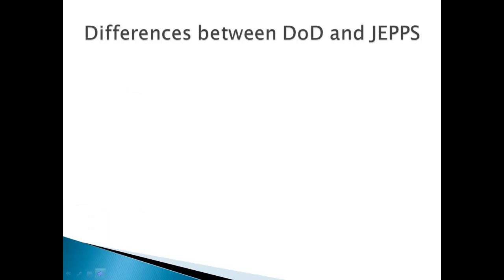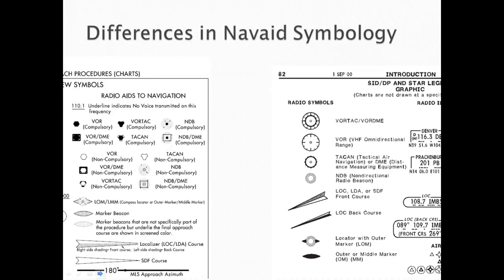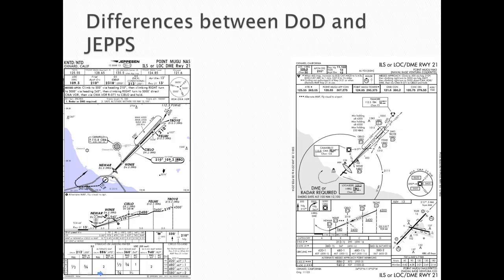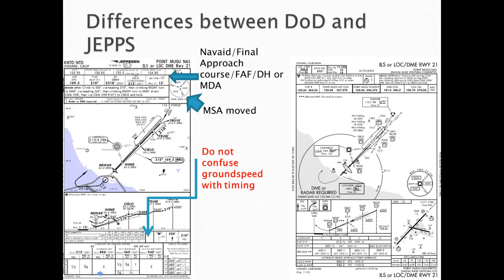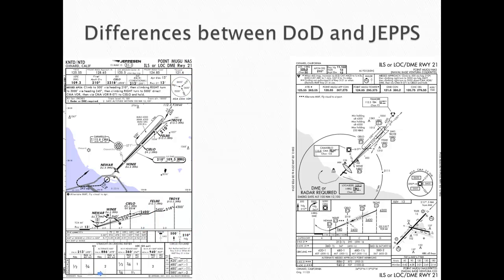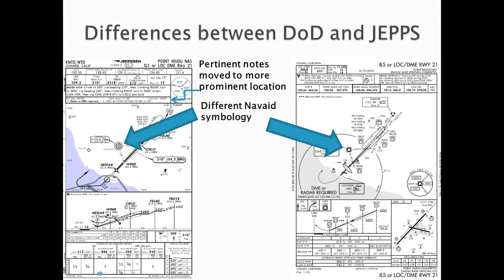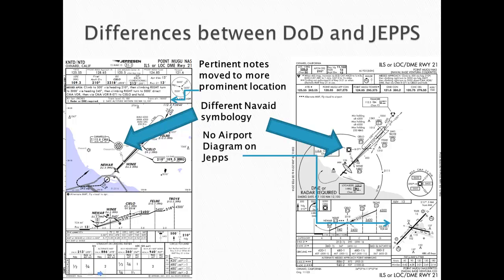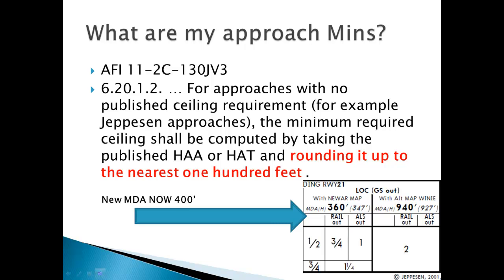DOD vs Jep